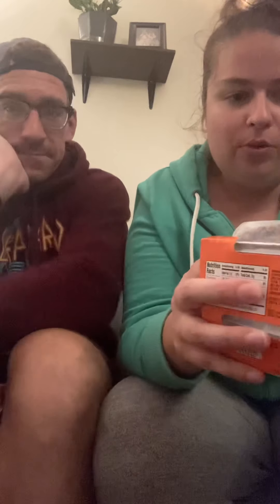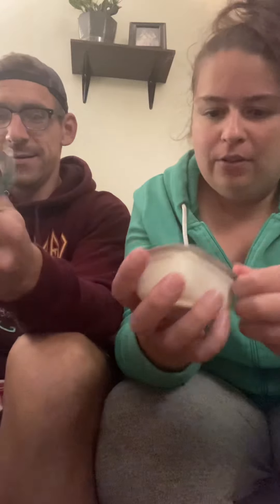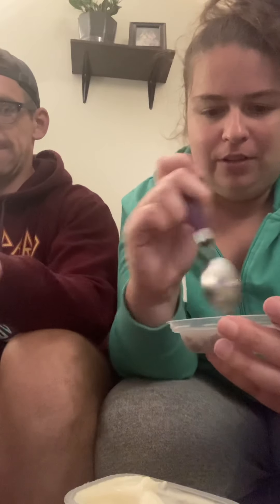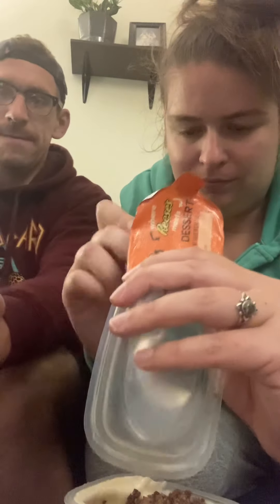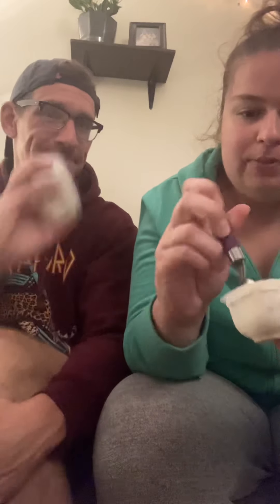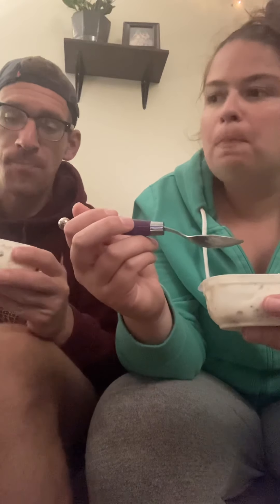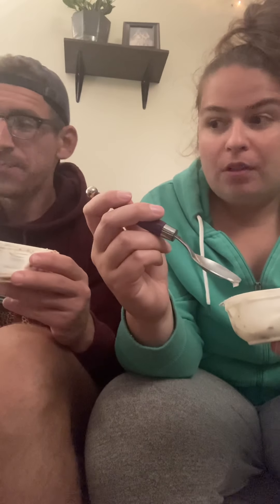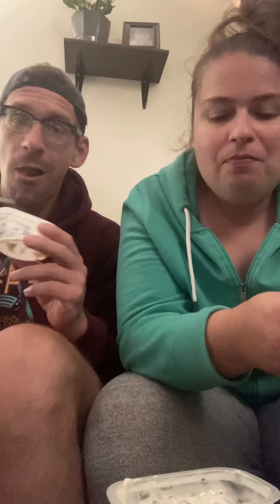Reese’s Colliders, Twisted 🎉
Hey friends, happy Sunday! Tonight @dus10anderson and I reviewed the Reese’s Colliders Twisted dessert. Spoiler, towards the end I pull rank on Dustin. It is my show after all.